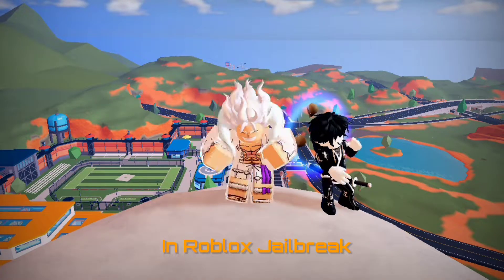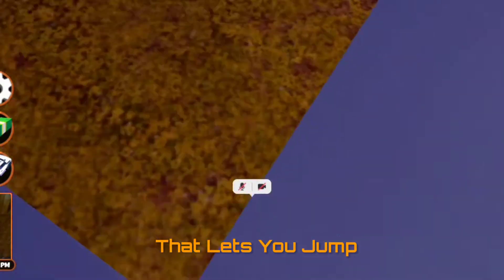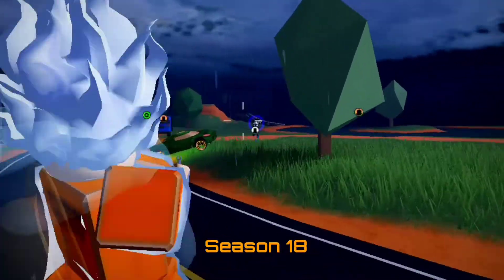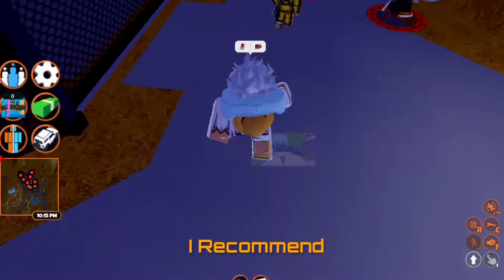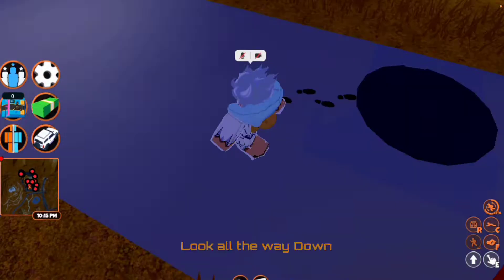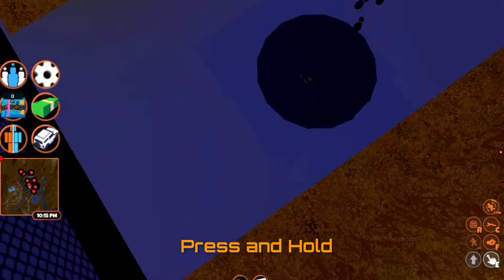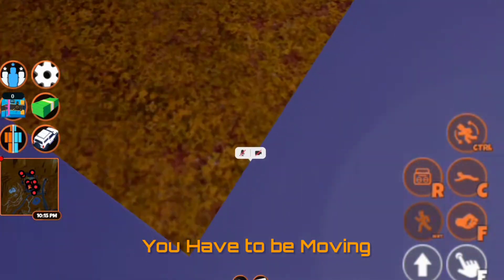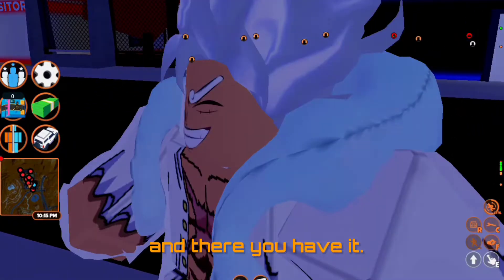The FASTEST ESCAPE GLITCH in Roblox Jailbreak Season 22!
This is The Best And Fastest Escape Glitch in Roblox Jailbreak Season 22, with this you can easily escape within seconds. Watch Till the end to find out how to do it.

What is Jailbreak?

Jailbreak or as it's commonly referred to as Roblox Jailbreak is a popular Roblox game about escaping prison and getting away with various crimes. Prisoners must break out and become a successful criminal through robbing stores, bank or museum heists.

Roblox?
Roblox is an app that allows users to play a wide variety of games, create games, and chat with others online. It combines gaming, social media, and social commerce. Billing itself as the “ultimate virtual universe,” Roblox experiences are places where users can socialize, build their own spaces, and even earn and spend virtual money.

Games on Roblox are officially called “experiences” which fall into a variety of genres. Users can dabble in games tagged as roleplay, adventure, fighting, obby (obstacle courses), tycoon, simulator, and more.